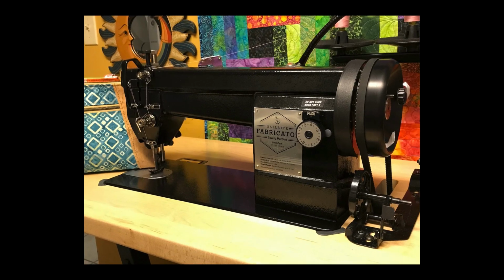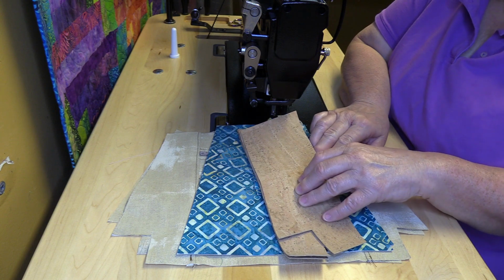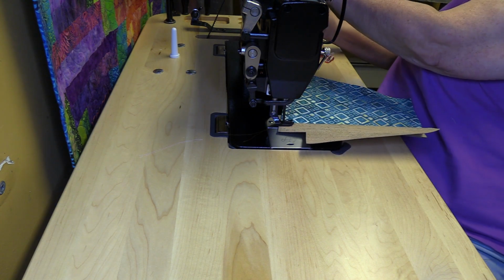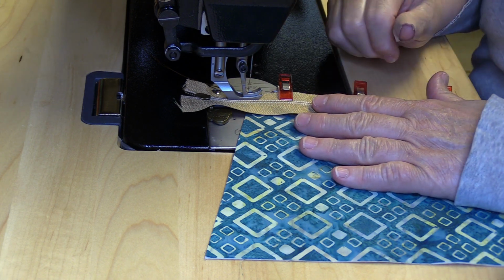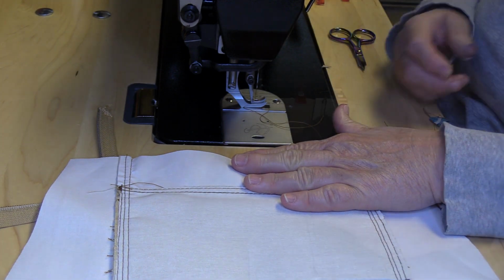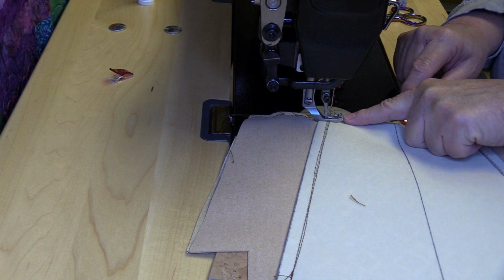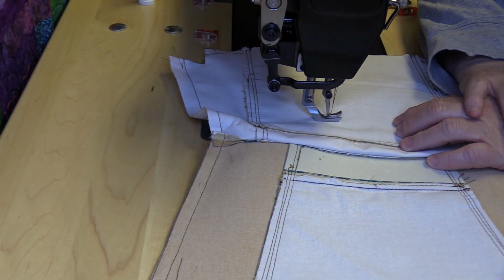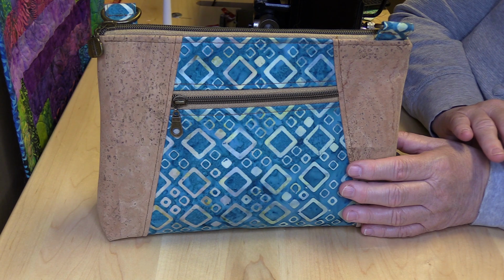First Look at using the Sailrite Fabricator for Bag Making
***UPDATE***. Since filming this video, I have learned that you can make adjustments to the presser foot which enables it to transition easily when sewing through different layers and thickness in the same seam.  I will be talking about this as well as demonstrating in future videos.
In this video I take a first look at using my newly purchased Sailrite Fabricator Industrial Walking Foot Sewing machine for bag making.  I was first attracted to this machine by Sailrite's claim that you can threads ranging from General Purpose to V-138.  My favorite thread to use is the Guttermann Mara 70 which is a Tex 40 thread.  After making a few bags on the Fabricator with the Guttermann thread, I can tell you that Sailrite's claims are true.  After doing a tiny bit of tweaking with my top thread and bobbin tensions and using a size 16 needle,  I was able to run my thread beautiful without one instance of thread breakage or shredding.  I am very pleased to be able to use my favorite thread in the Fabricator.

In the video, I will be sewing the Sunshine Crossbody Pouch by Bagstock Designs.  But the focus of the video is not on constructing the bag, but on the machine's performance.  You will see me sewing through various materials and thicknesses as I test the machine for materials I like to use in bag making.